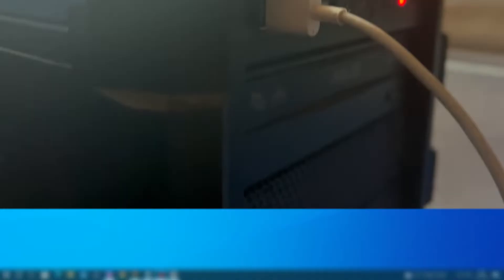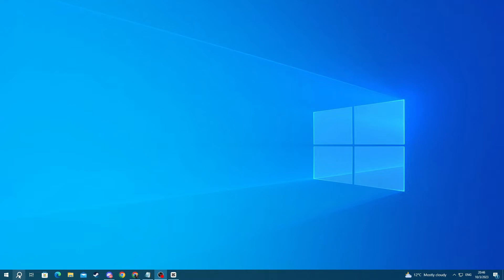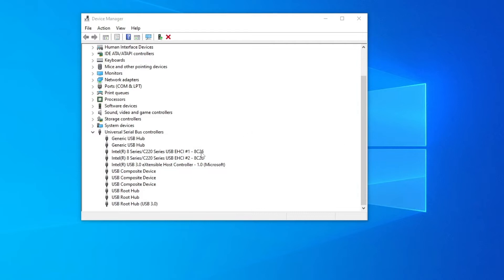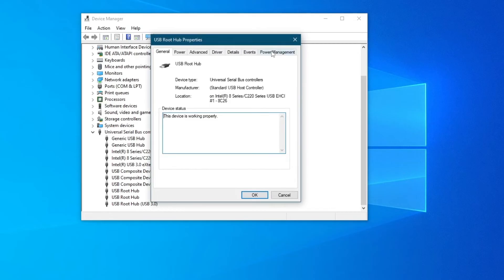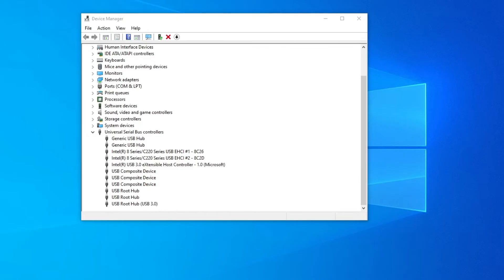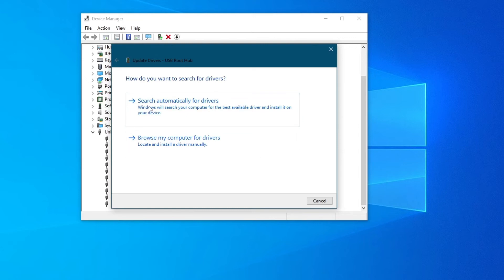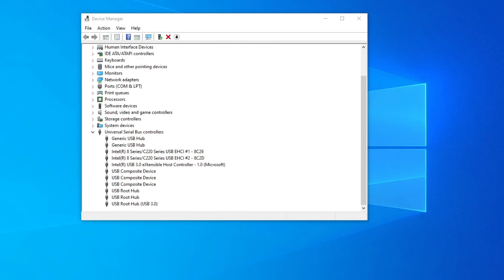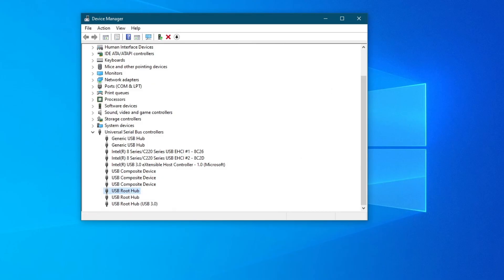How To Fix USB Ports Not Working On PC - Full Guide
Learn how to fix usb ports not working on pc in windows 11 and 10 in this video.

GuideRealm